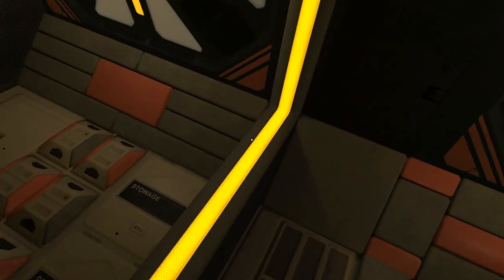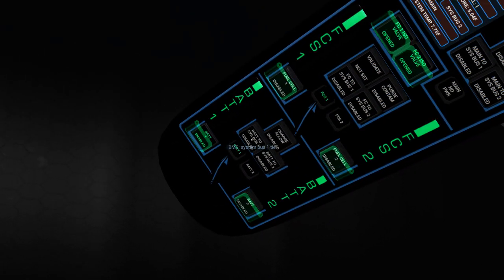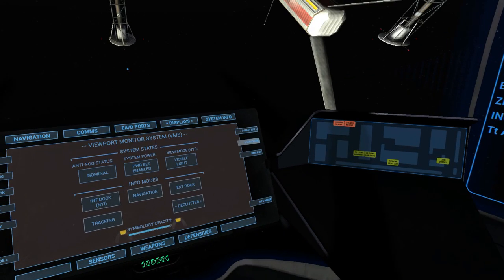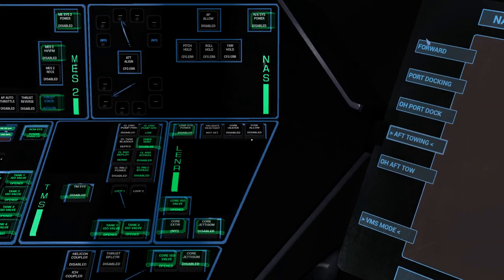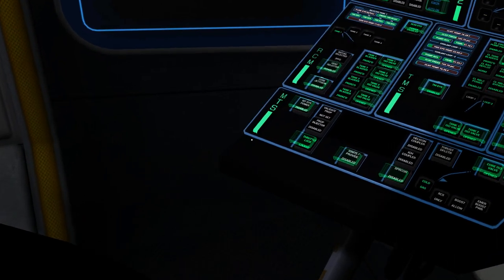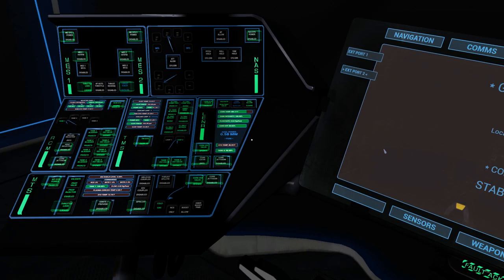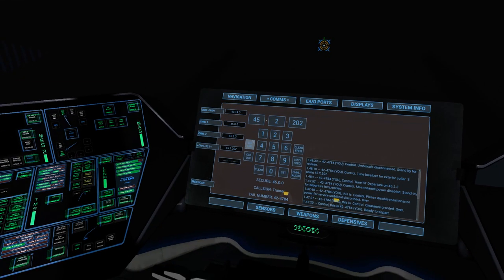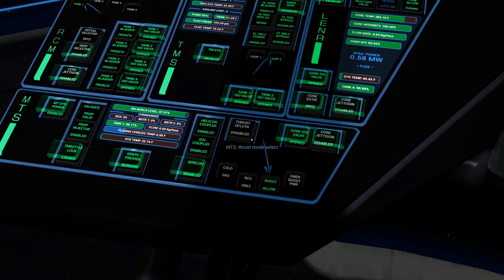Rogue System 1: Powering Up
Rogue System is a space combat sim currently in early alpha release.

I'm admittedly a bit late to the party on this game, but I thought I would do a quick series where I'll take the ship in the game to another planet and try and dock with a station.  Step one, powering up.